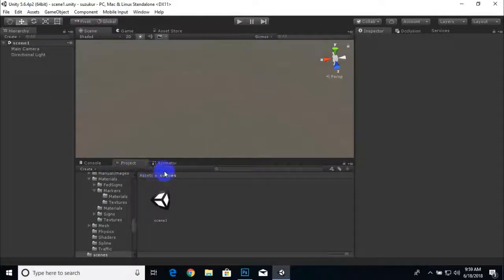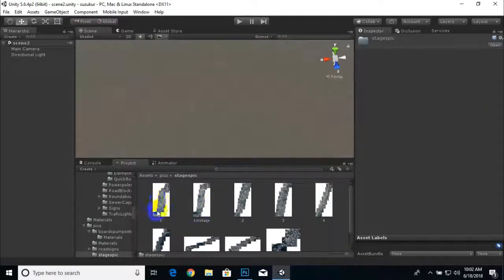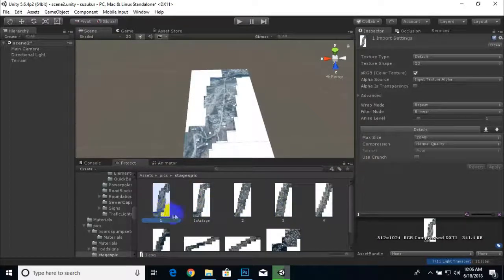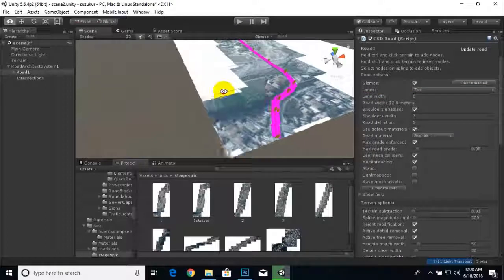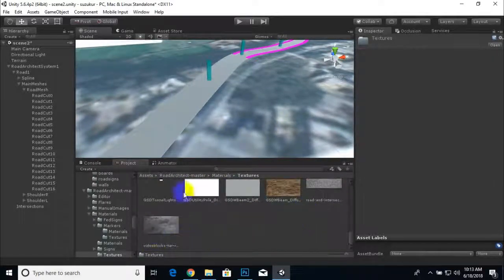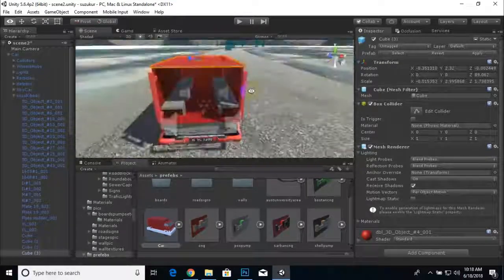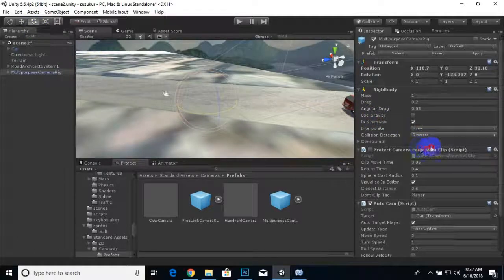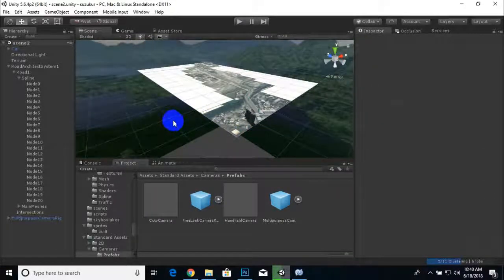Creating Terrain-Roads-Suzuki-Camera | Building Advance Driving Racing Game In Unity & C# #1